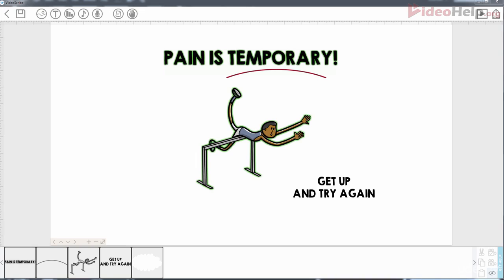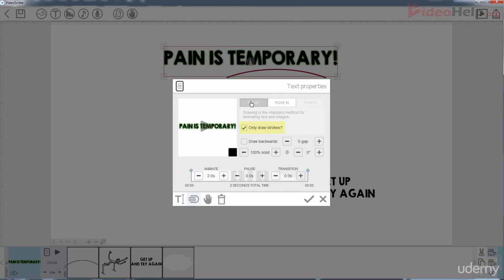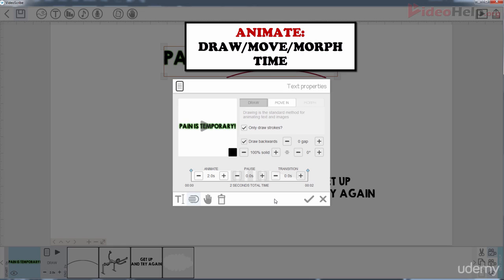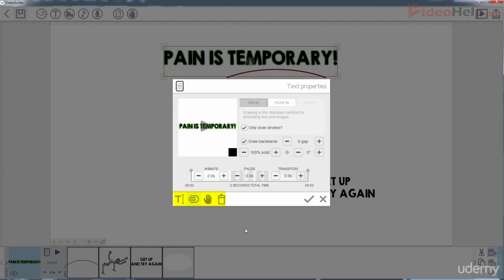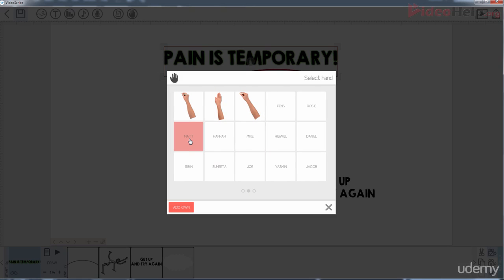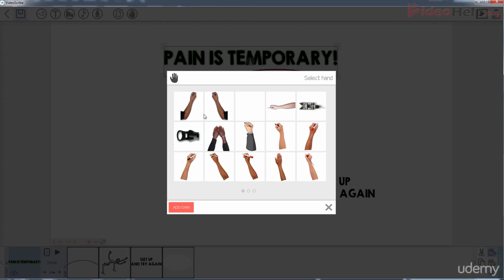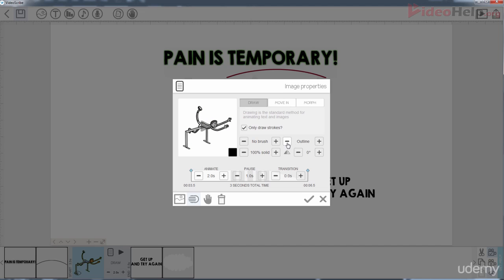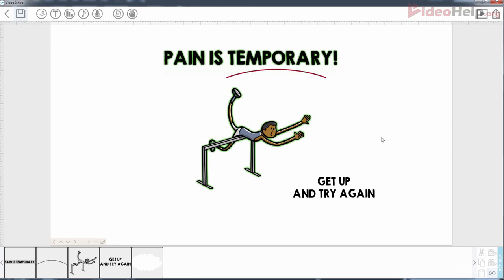Learn White Board Animations-Text and Image Properties Window